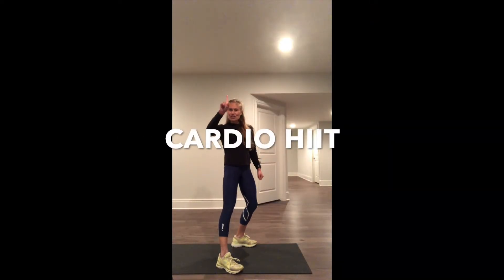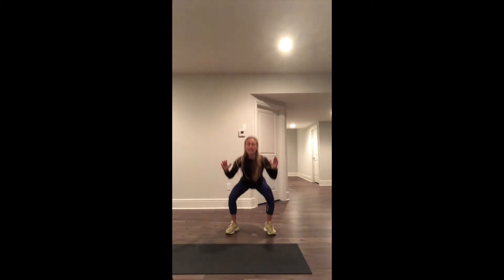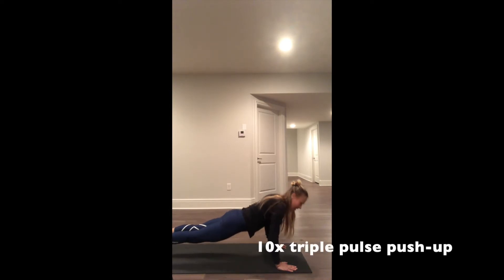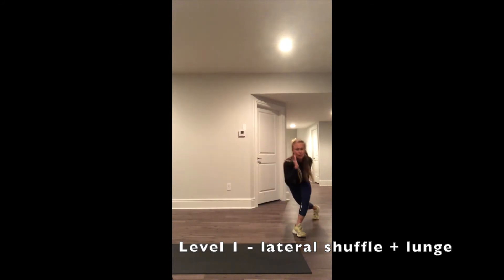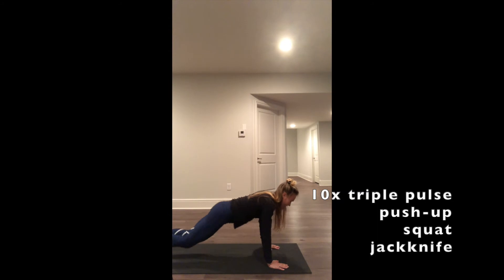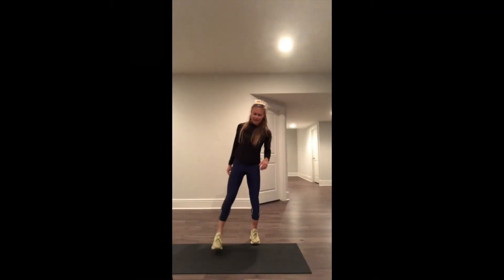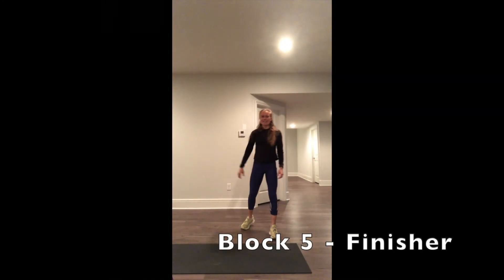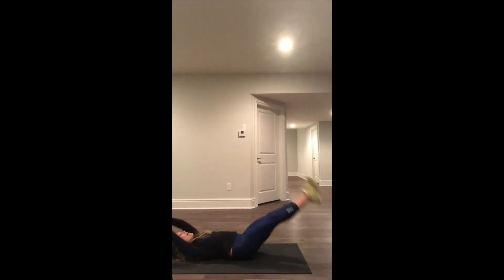BASEMENT BOOTCAMP - BURN! Bodyweight Hiit Workout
READY TO BURN & SWEAT? Hiit cardio workout, bodyweight - intermediate to advanced, but modifications provided! Keep rest under 90sec between blocks (ideally 60sec unless noted). Plyometric exercises, interval training, Tabata and more in 30minute workout.

PS - Be kind! Part-time Fitness instructor coping with coronavirus quarantine; just doing my best to keep everyone happy, healthy, strong! (and this video stuff takes a lot more time than I thought!)